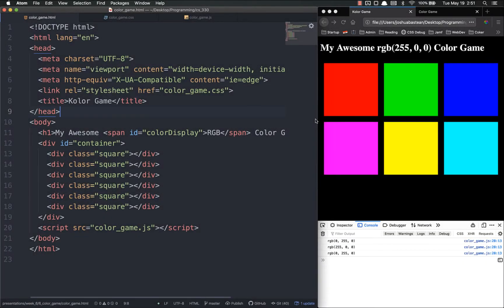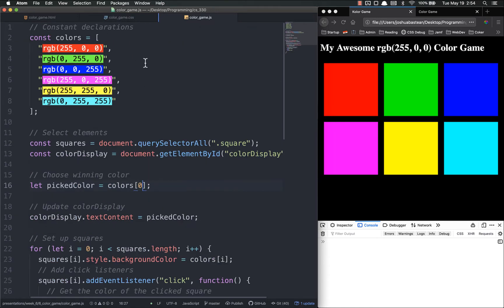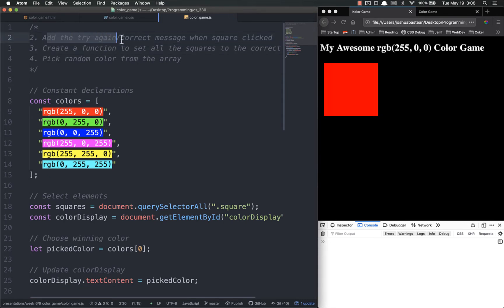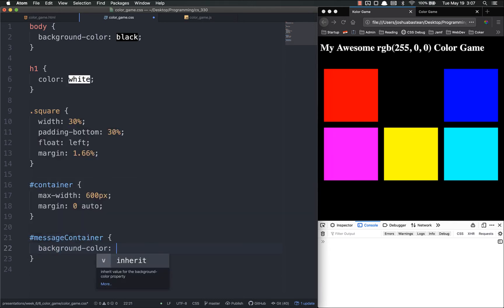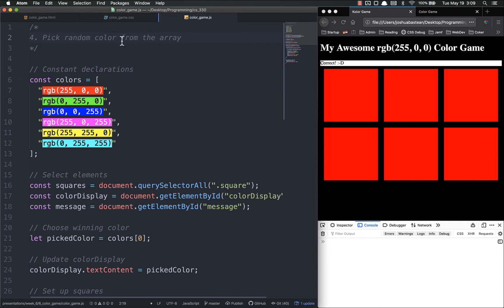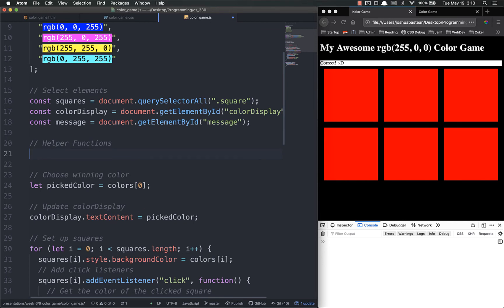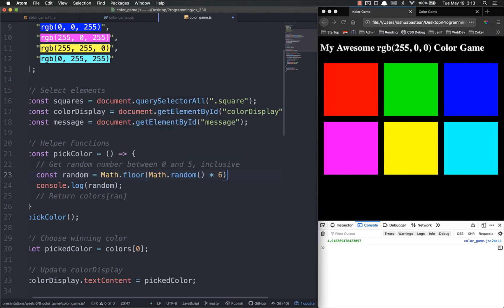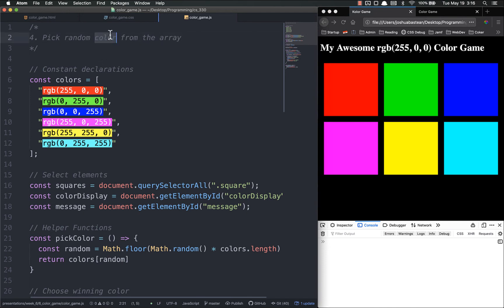Full Stack Web Developer Course: 6_13 - Color Game Pt. 3